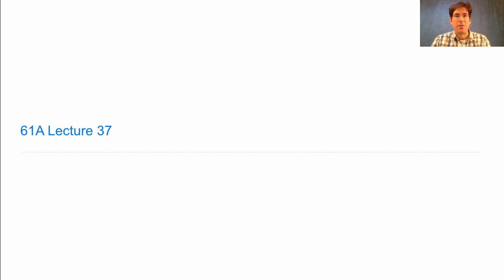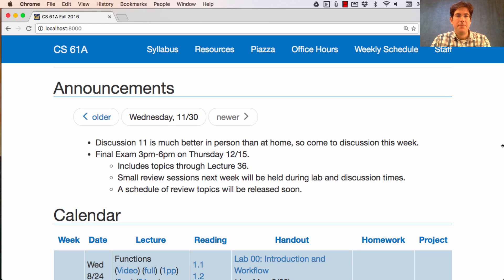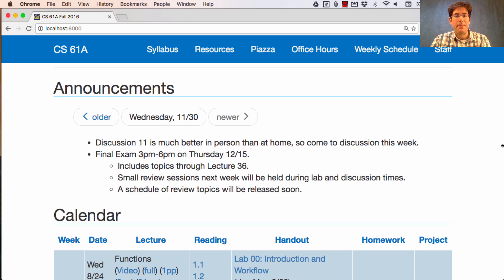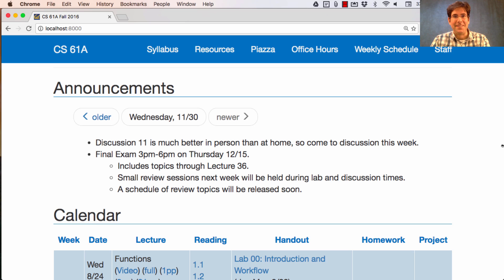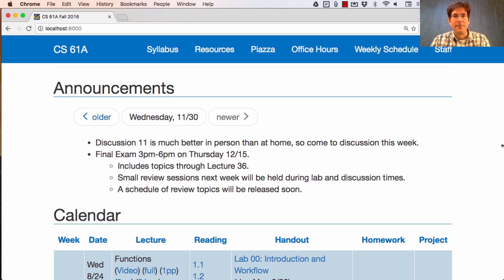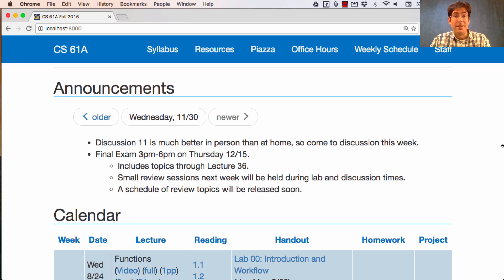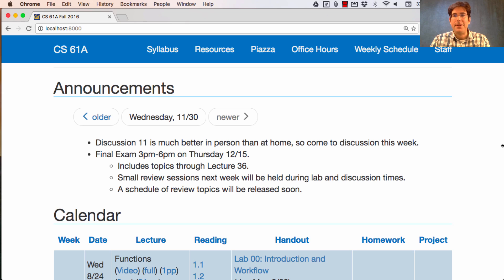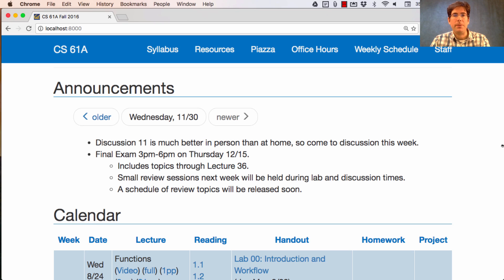61A Fall 2016 Lecture 37 Video 1